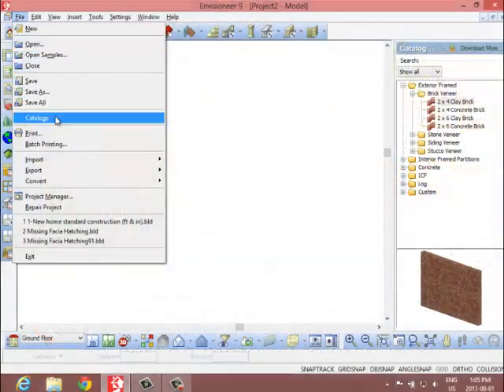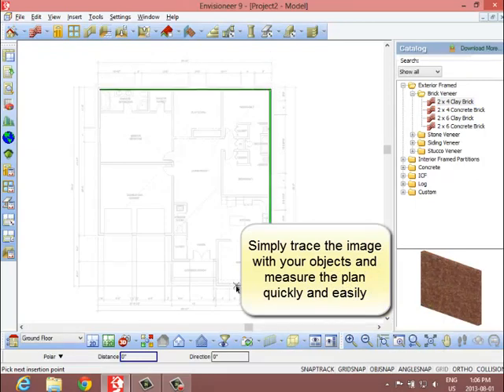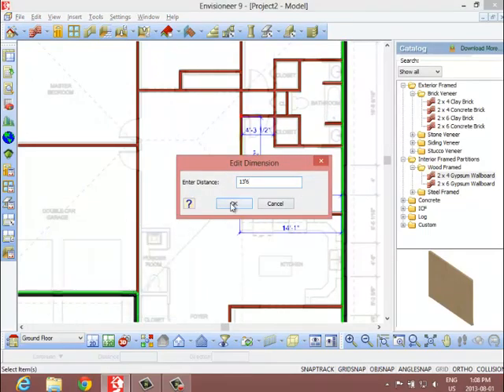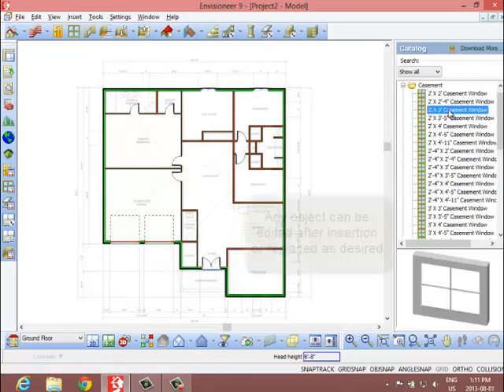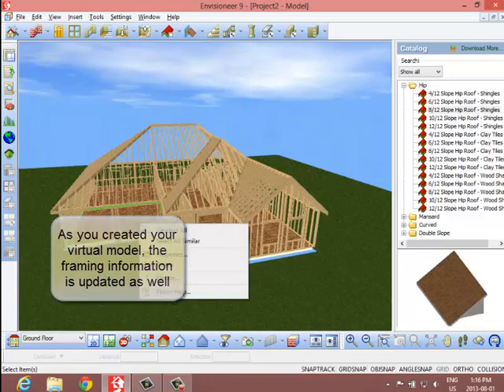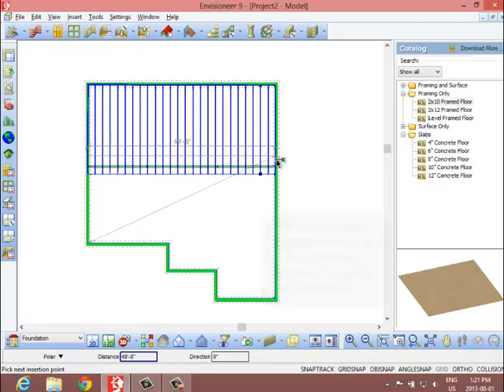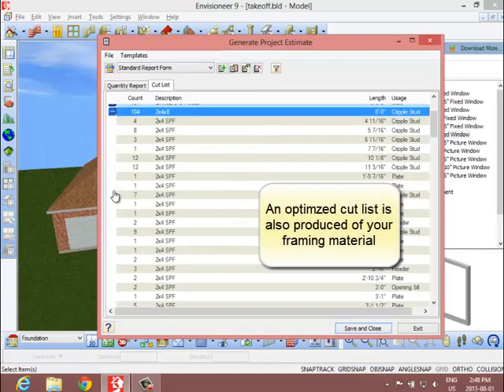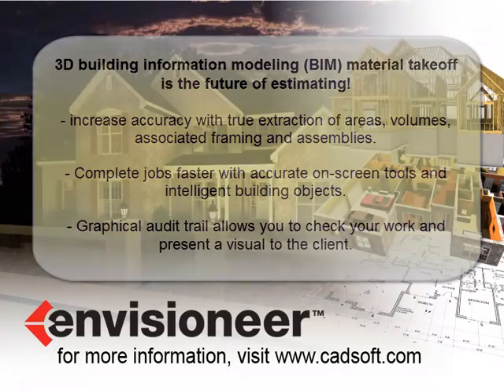Envisioneer 3D Takeoff Video - with sound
This is a brief demonstration of how Envisioneer is used as an on-screen material takeoff tool for estimators, builders and lumber yards.  This version has voice-over for a much nicer experience.